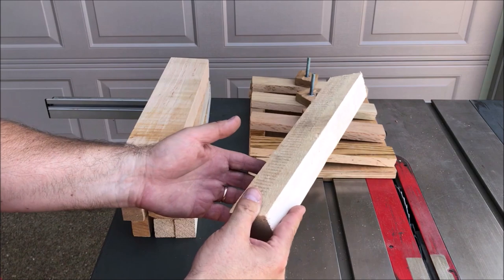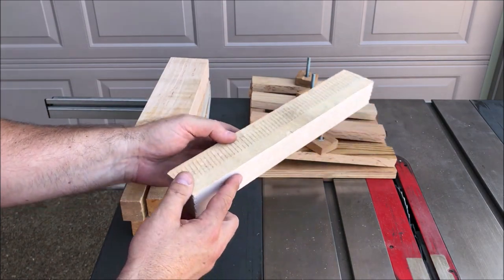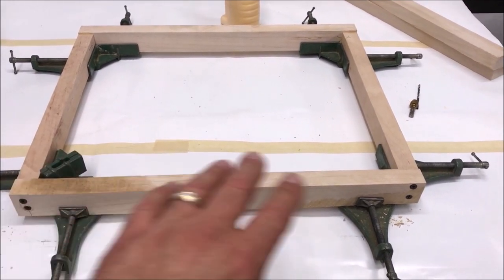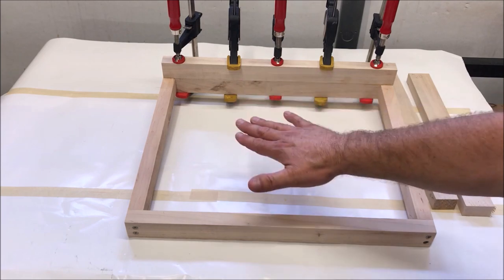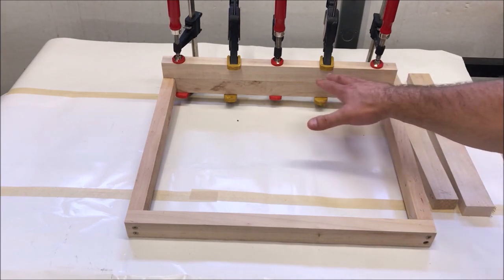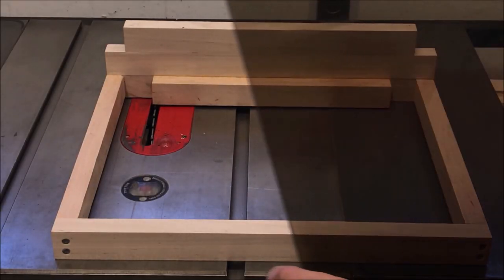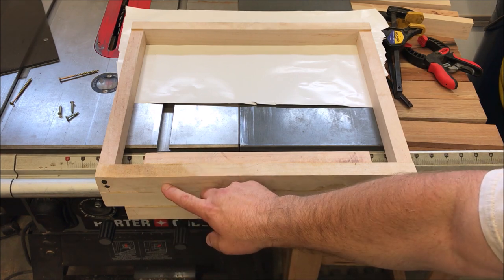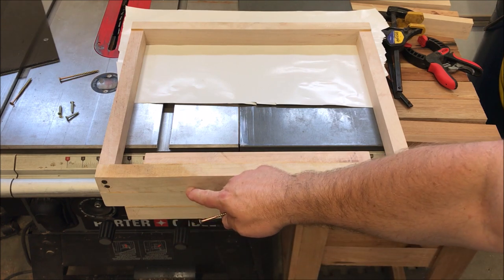Simple Functional Shelf for my Shop Turn Table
I've been listening to Vinyl in the shop so I decided to build a shelf out of scraps to hang my turn table on the wall. this is a simple / functional build with nothing fancy for construction.

Regards,
Bob